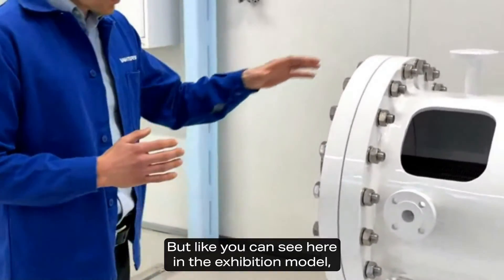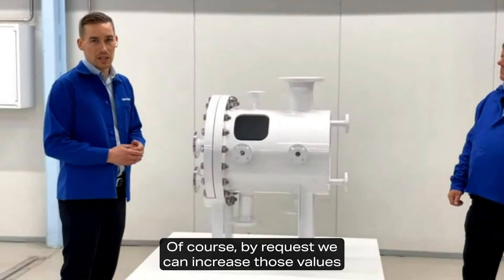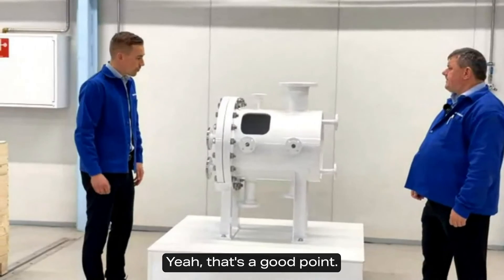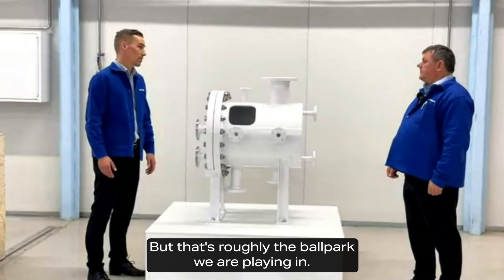Vahterus Steam Generator Product Line Introduction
In October 2023, Vahterus introduced a new Steam Generator Product Line.
It is designed especially for industrial heat pumps users, but any liquid,
gaseous or condensing heat source can be used when producing steam
with the Vahterus Steam Generator.

We are entering an era when fired boilers for heating and steam generation
purposes are being replaced, in many cases by heat pumps, both in households
and for industrial use.

Vahterus has delivered steam generators for various applications for years.
Heat sources range from process waste heat to power-plant steam. Our long
experience of industrial refrigeration and wide knowledge of steam systems
allows us to design well-fitting steam-generator solutions that can be used with
many types of heat pumps utilising high-temperature and a large pressure range.

Vahterus heat exchangers are built for the next generation: they save energy,
are compact in size, always custom-made, and because of their fully welded structure,
they’re durable enough for even the most demanding conditions. Vahterus is the inventor,
pioneer and market leader in Plate & Shell Heat Exchanger (PSHE) technology.